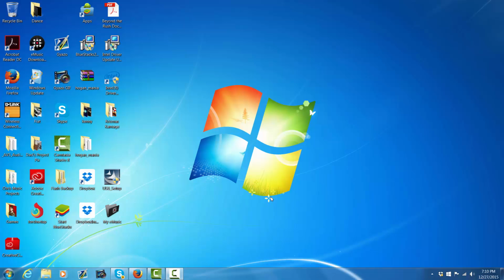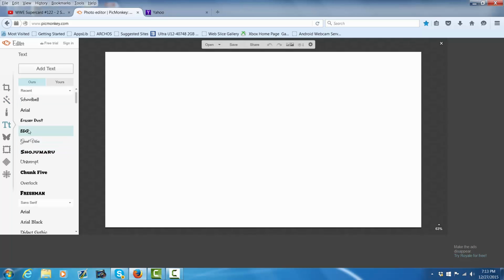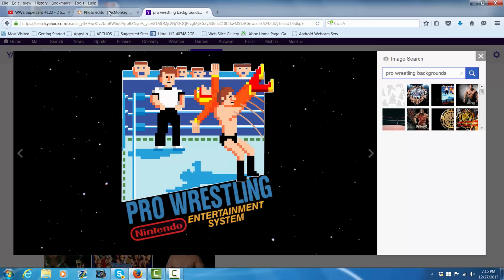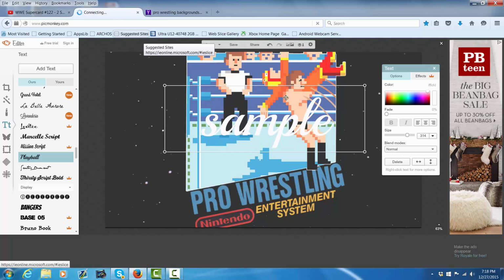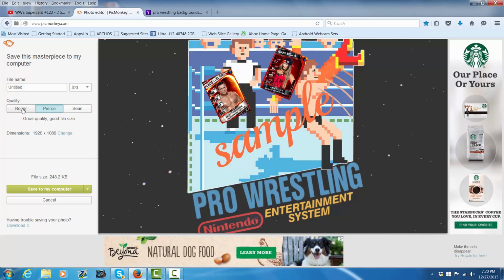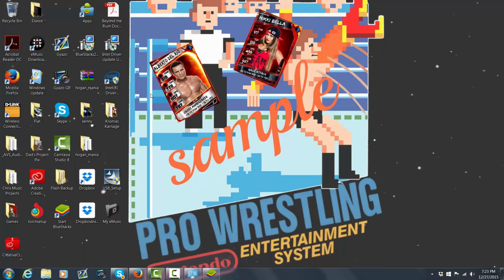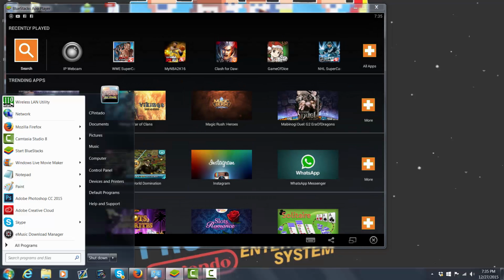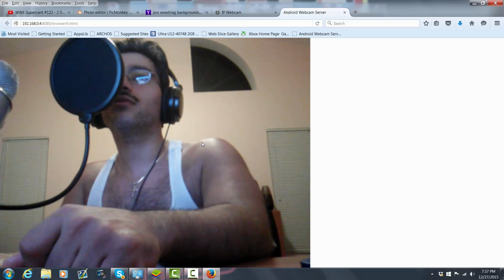Thumbnail Creation & Video Setup Tutorial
How I create my thumbnails and setup my videos